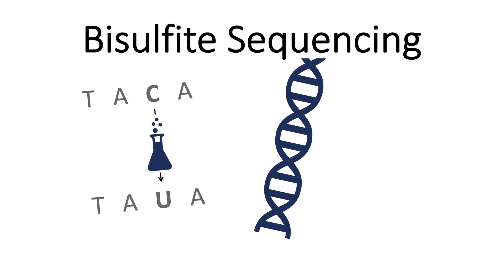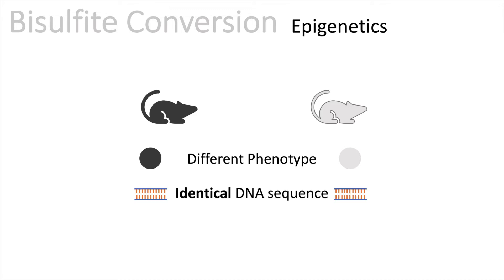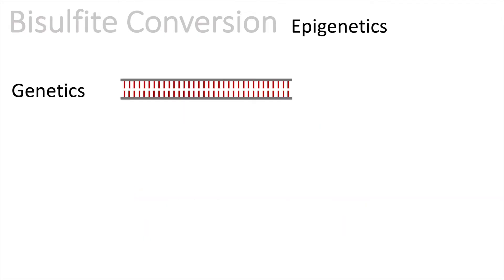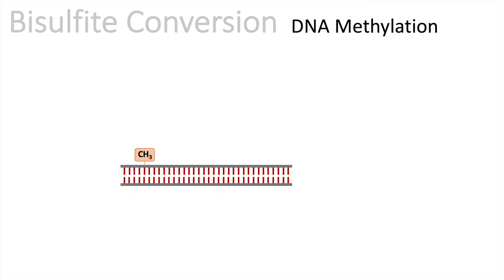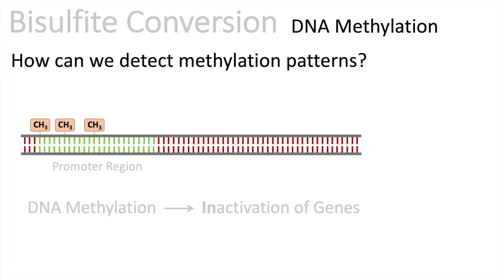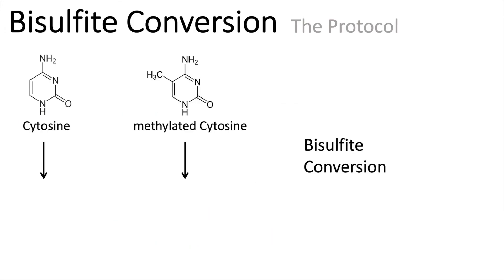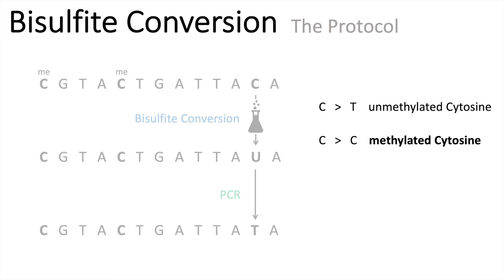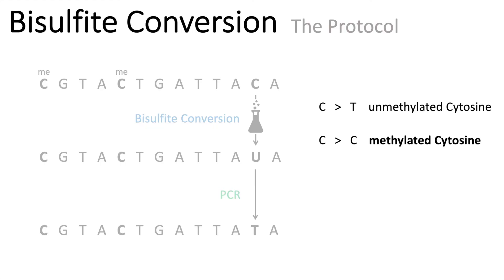Bisulfite Sequencing - detect DNA Methylation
Hey Friends,

todays topic will be: Bisulfite Sequencing, which is a method for the detection of DNA Methylation.

Cheers,
Henrik